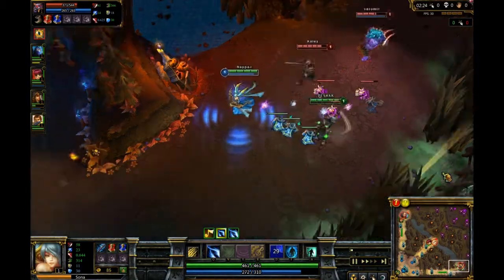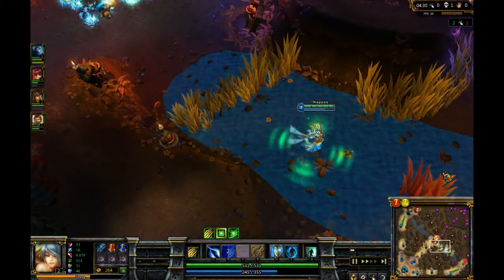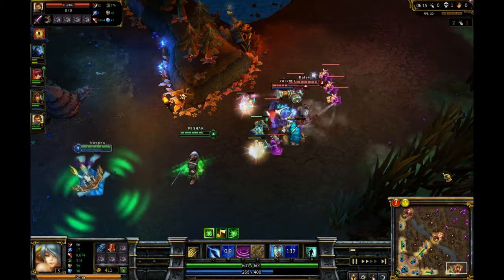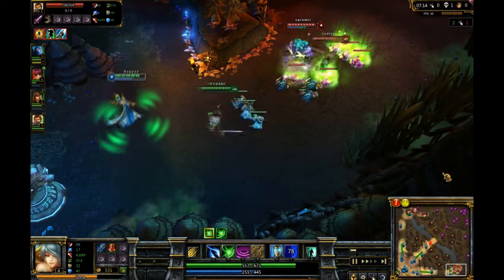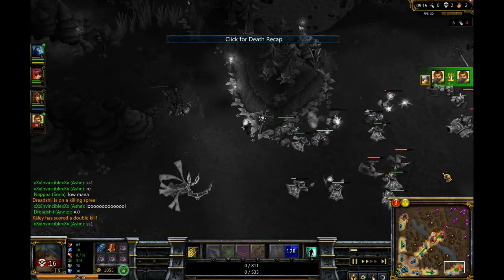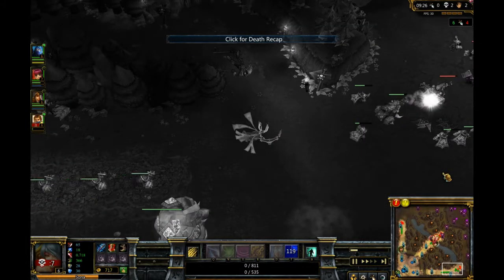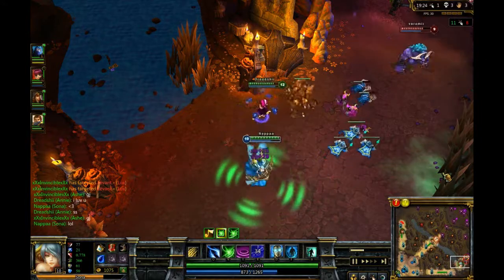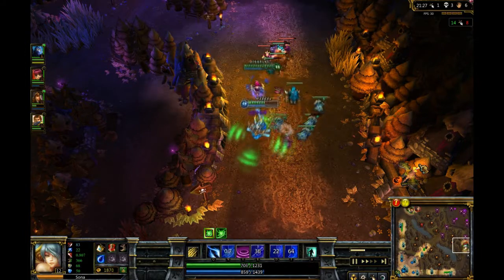Sona Guide TTTT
Detailed guide for Sona. One of the best supports in the game!
Heals, movespeed buffs, pew pew's and an aoe stun! What more could you ask for? Well maybe Sona, Janna and Katarina in a hot tub but thats another video ...

Enjoy =D